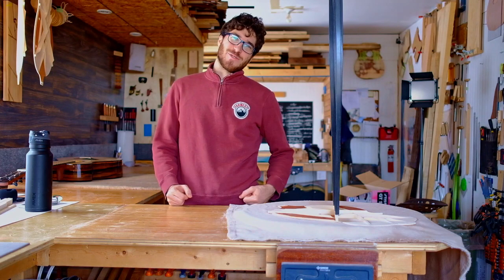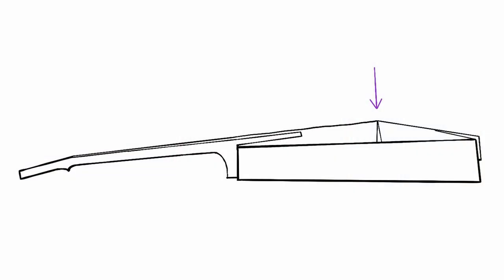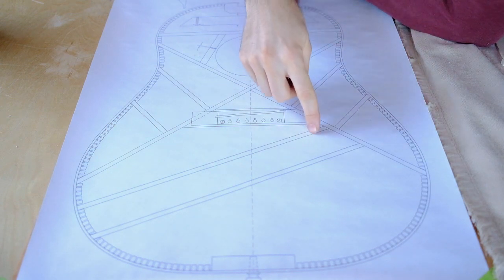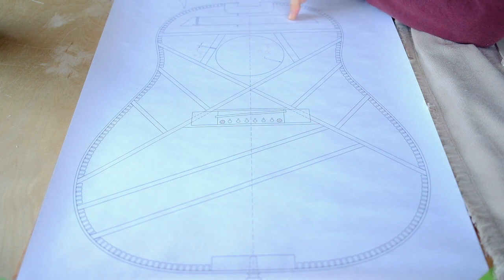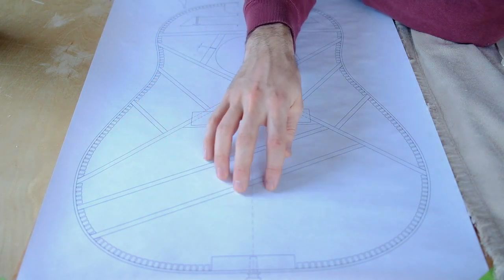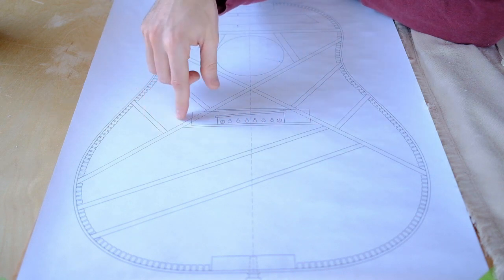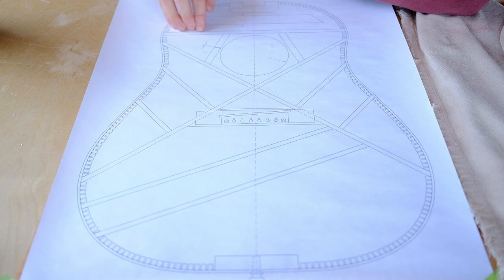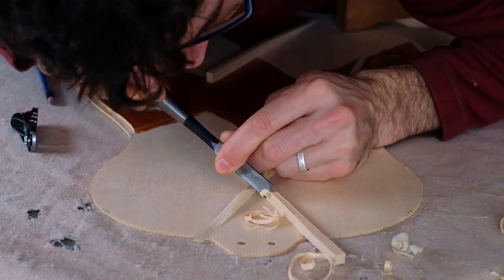How To Design Your Own Bracing Pattern (Part 1)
In part 1 of this series I focus on standard steel string X-bracing including explaining what the purpose of each brace is and how they need to function on the top. This knowledge is essential in being able to make informed decisions on brace patterns and changes to the traditional bracing patterns that have been around for many years. There are many ways to make a great sounding guitar and I hope that by the end of this series you can take away enough information to design your own bracing pattern that will not only sound great, but will stand the test of time and give you a distinct sound.

If you have any questions or comments please share them in the comments below and I will do my best to answer them.

-Zach